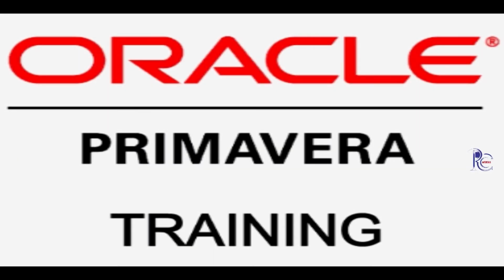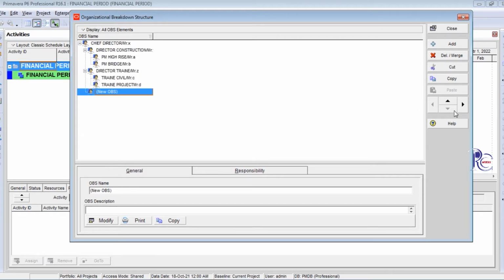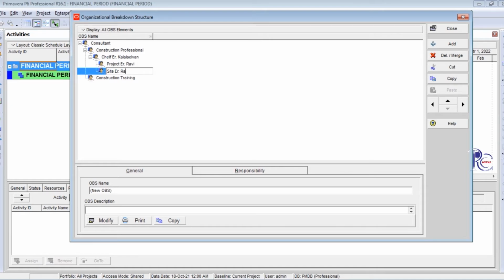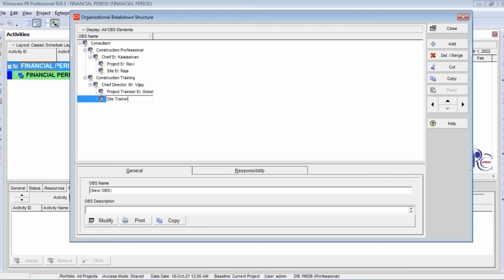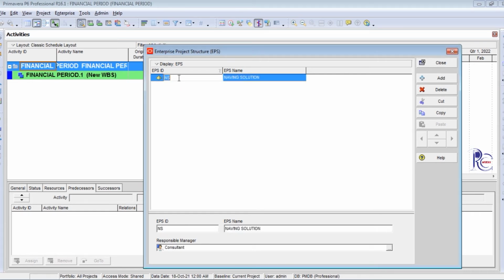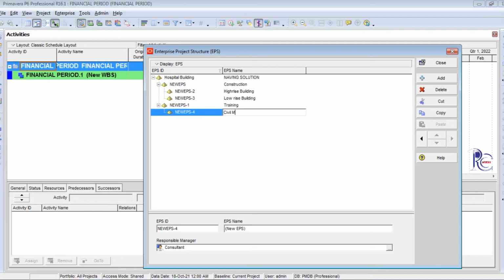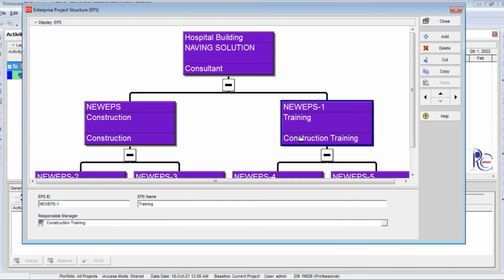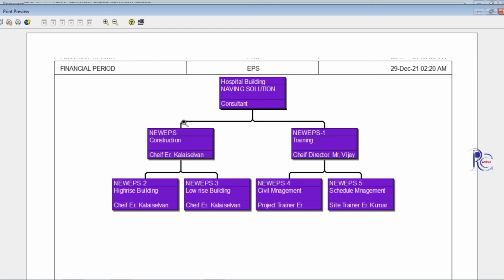Primavera P6 EPS & OBS Structure Tutorials.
HEY THIS IS REAL CAD/CAM SOLUTION. WE UPLOAD MANY MORE SOFTWARE TUTORIALS ONLY FOR LEARNING PURPOSE GUYS. THIS CHANNEL IS ONLY FOR EASY TO QUICK UNDERSTAND THE SOFTWARES WITHOUT ANY PAY. WE ARE ALWAYS WELCOME TO ASKING QUESTIONS & DOUBTS. SO PLEASE ASKING US ON 24/7.

THIS VIDEO IS AN PRIMAVERA P6 EPS & OBS TUTORIALS...!

 IF YOU CAN EASY TO UNDERSTAND